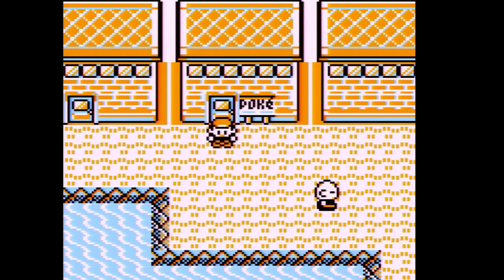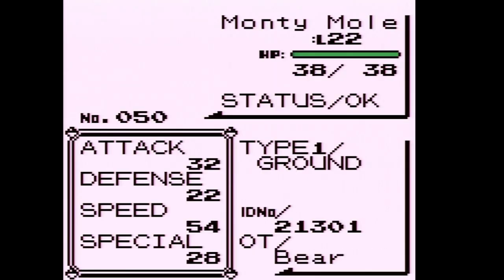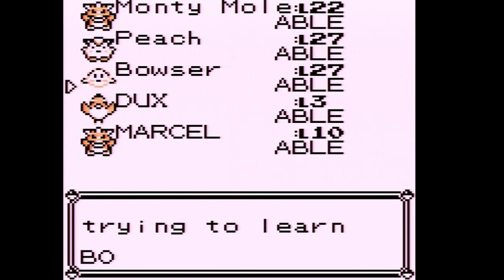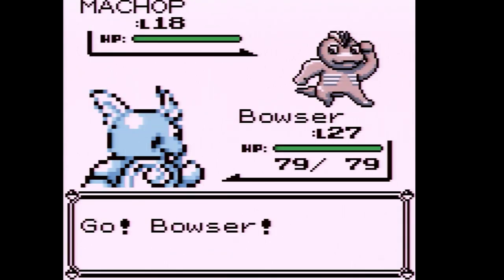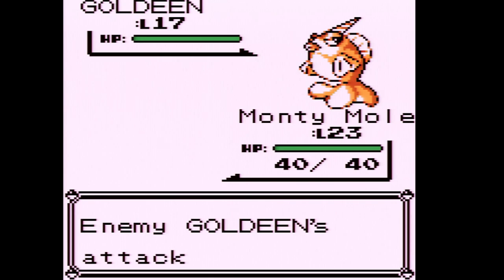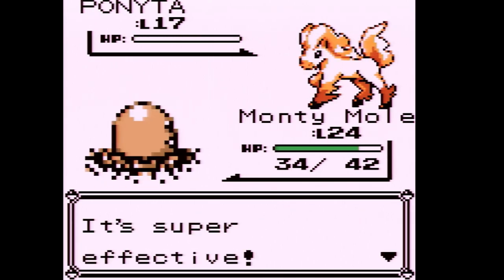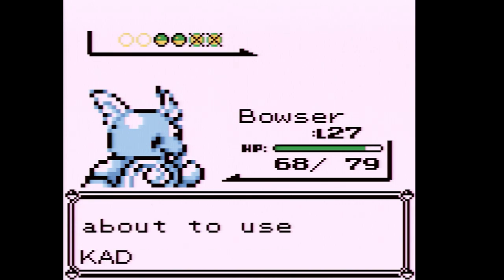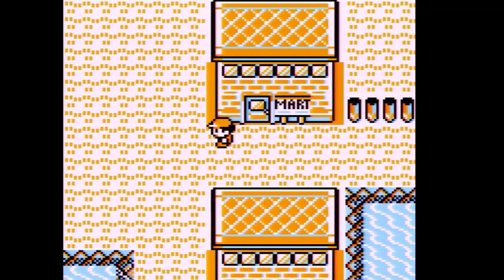Pokemon Red GB SS Anne Walkthrough | TheAnonymousBear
Pokemon Red GB SS Anne Walkthrough

In this video of Pokemon Red for the GB we tackle the SS Anne, Diglett evolves, and we learn dig.